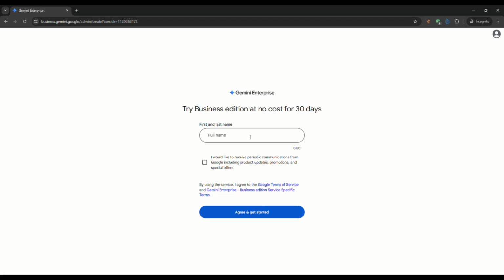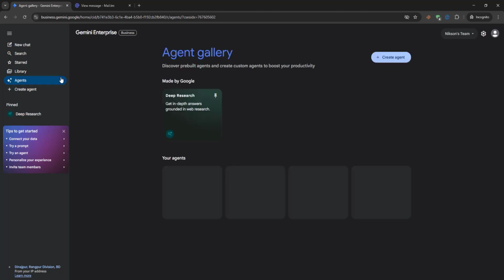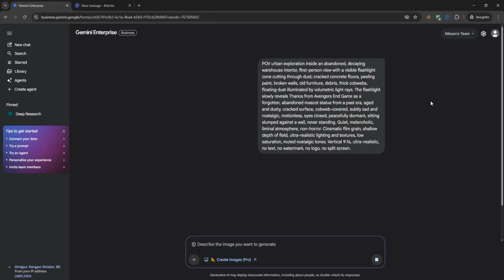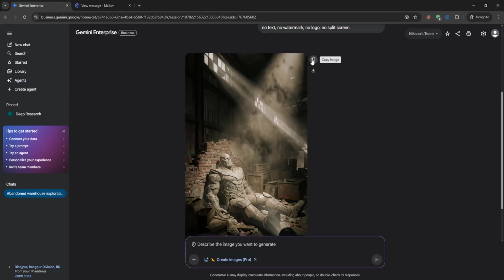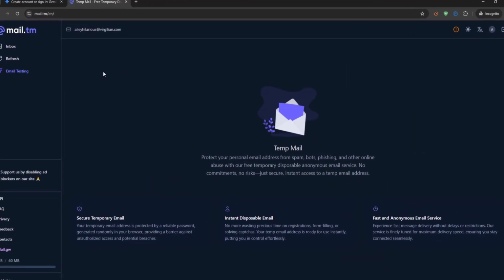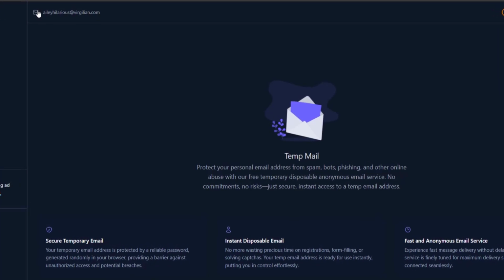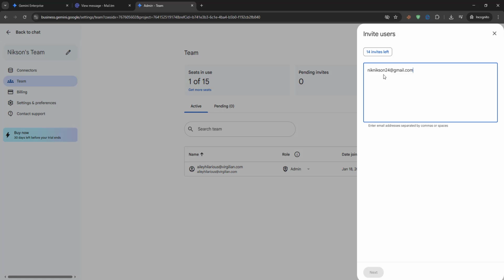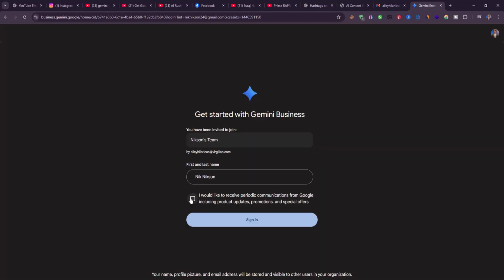Free Gemini Enterprise Account | Images, Agents & Veo 3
In this video, I’ll show you how to get Gemini Enterprise free with full access to all features.

You’ll learn:

How to sign up for Gemini Enterprise

How to get full access using a simple method

How to use Gemini Enterprise features like image generation, agents, and Veo 3 videos

All the links mentioned in this video are in the pinned comment.

👉 Love this stuff? I’d love to have you along for the ride!

💬 Got a question or a fun idea? Drop it in the comments—I’m all ears!